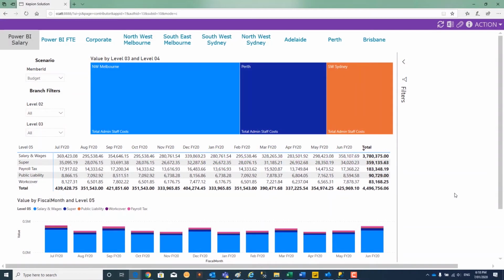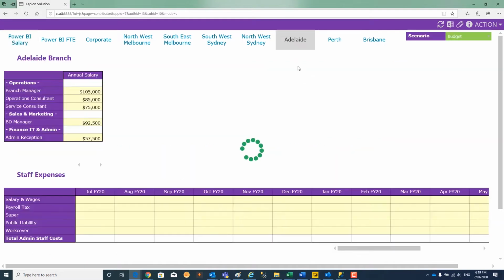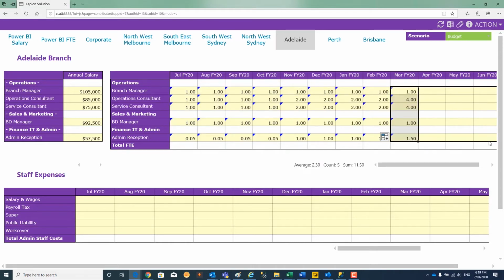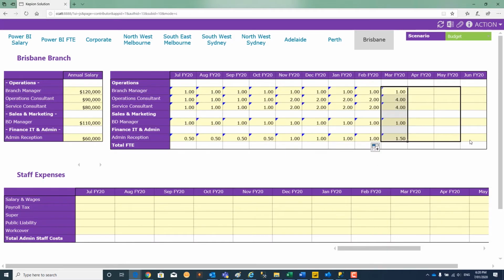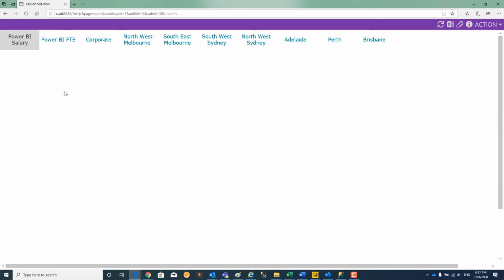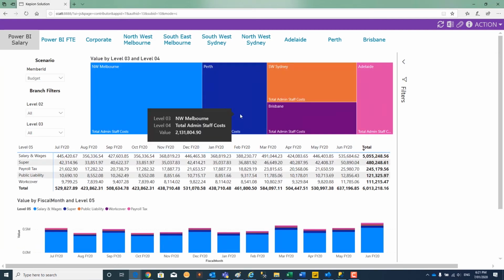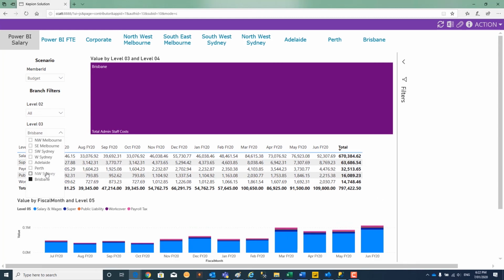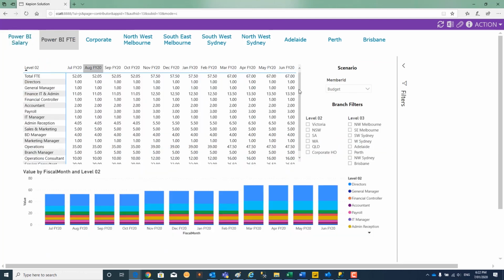Leveraging Power BI for Budget Planning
In this video we are going to demonstrate a budgeting exercise for fulltime employees which uses Power BI visualisations for ongoing reporting and analysis.